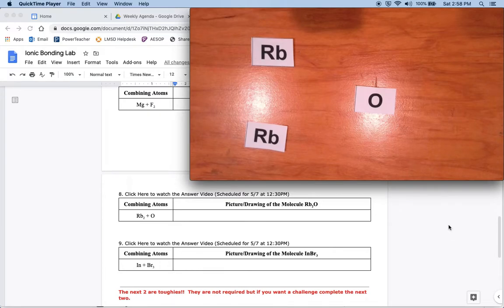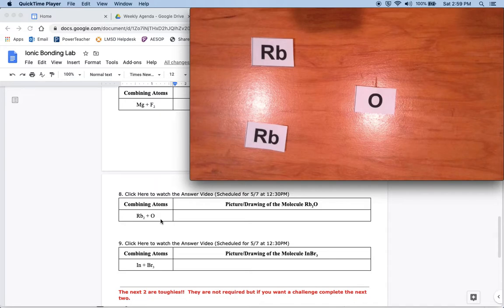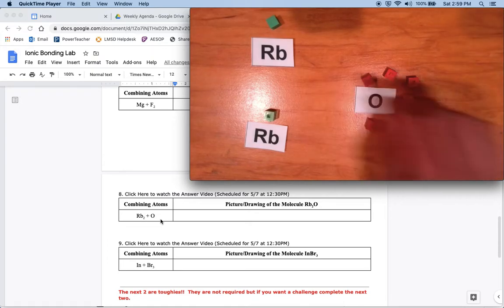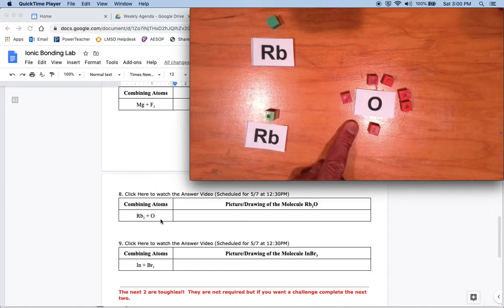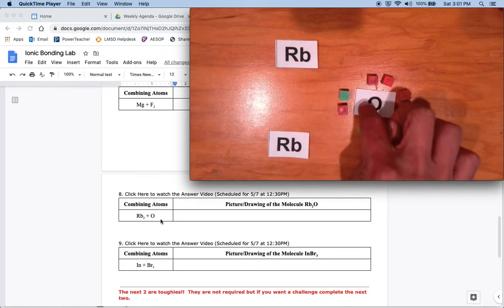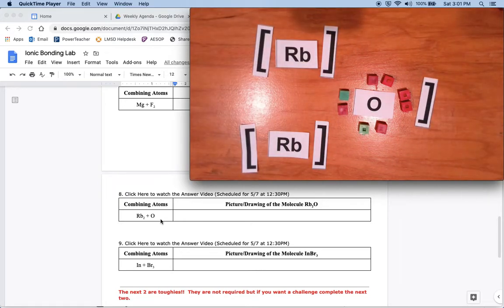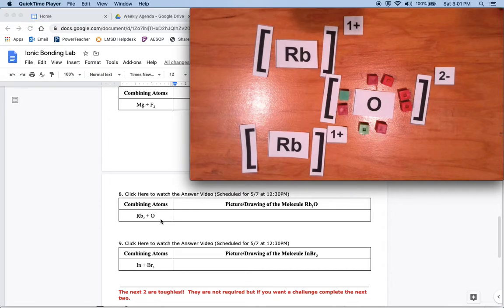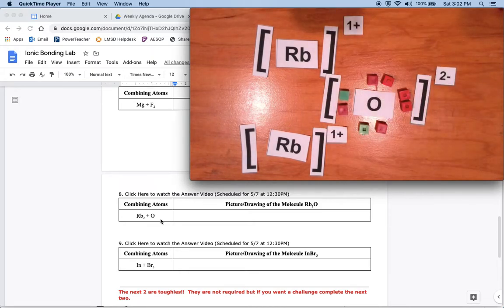Rb2O Ionic Bonding